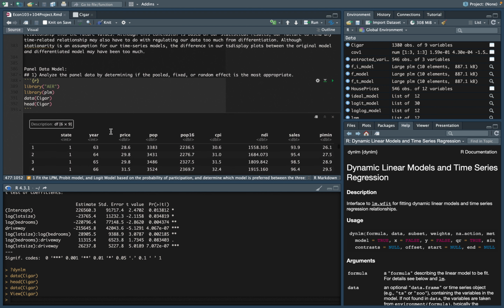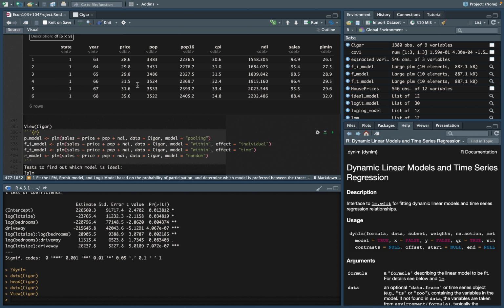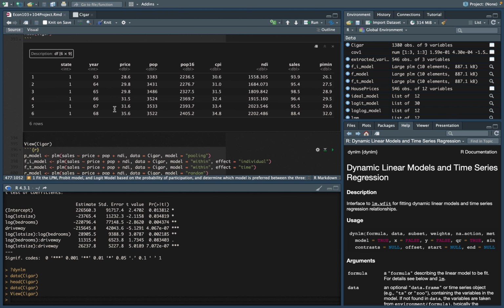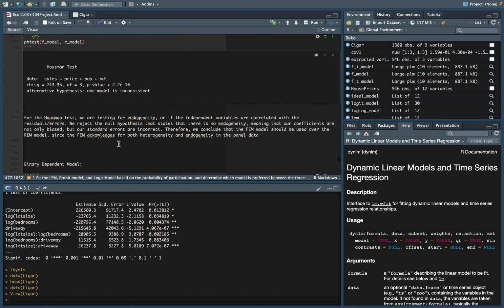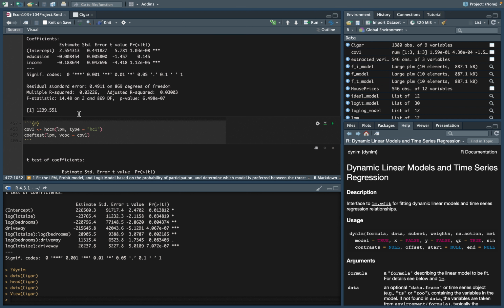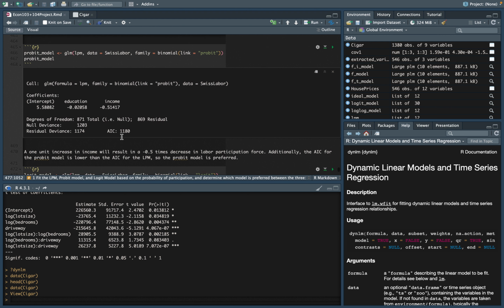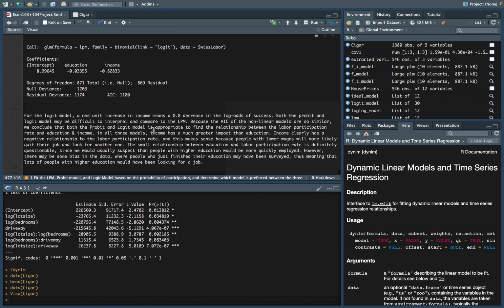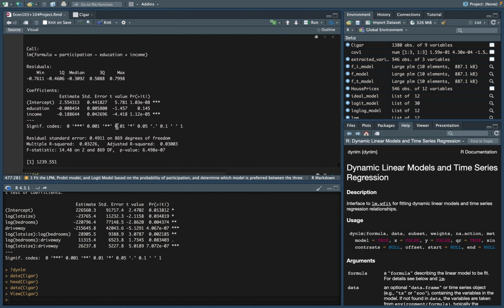Regression Review using R: Part Five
Sources:
ChatGPT